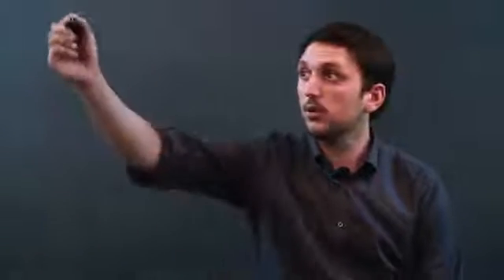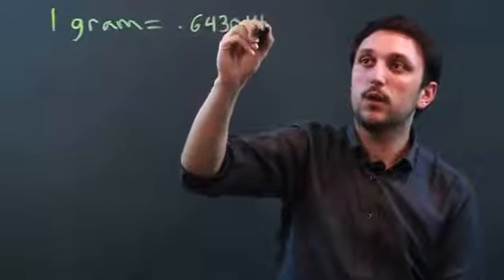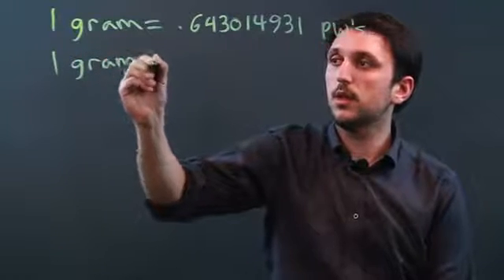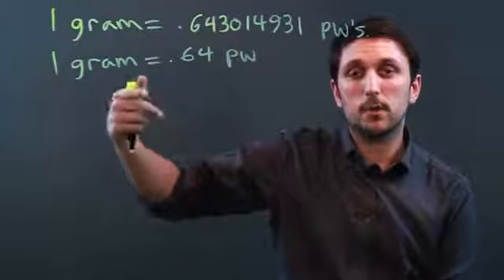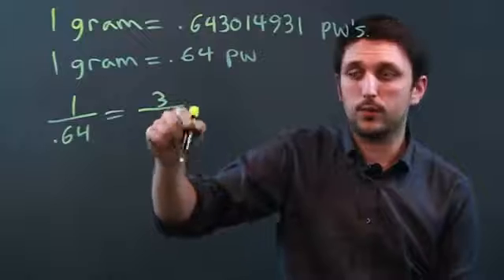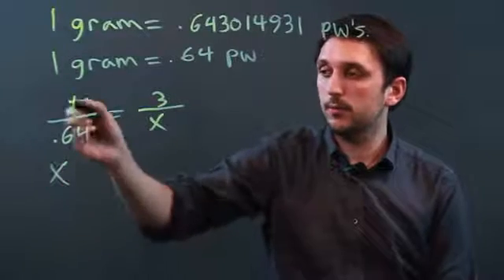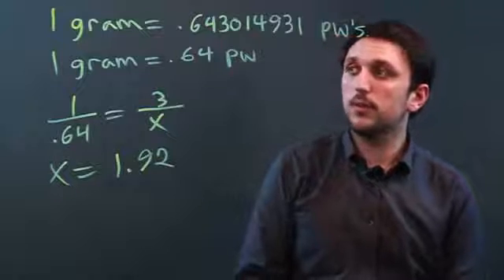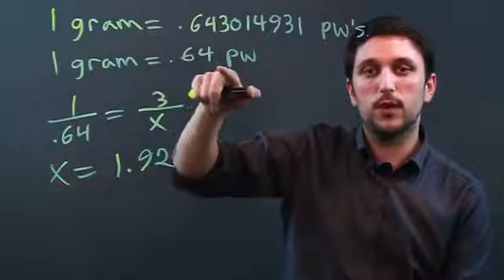How Many Pennyweights Is One Gram?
How Many Pennyweights Is One Gram?. Part of the series: Math Conversions. A pennyweight can be converted into a gram using a very specifically designed calculation. Find out how many pennyweights is equal to one gram with help from a high school math tutor and mathematics educator in this free video clip.